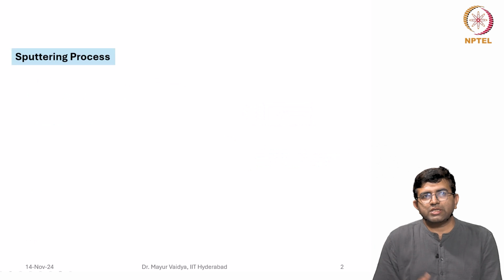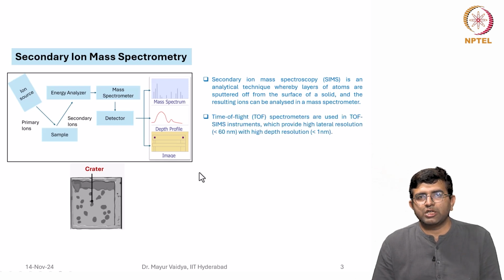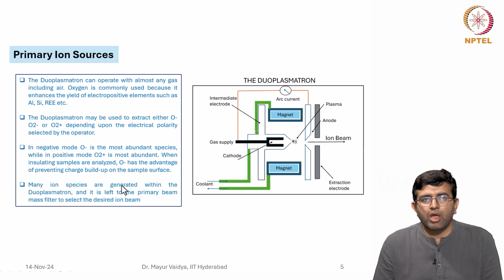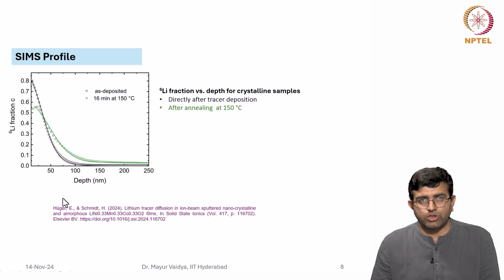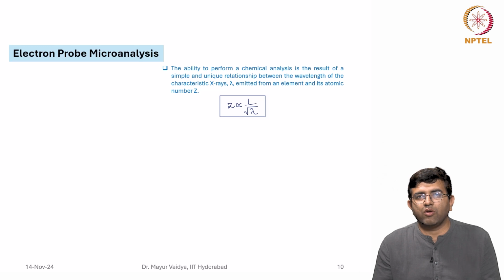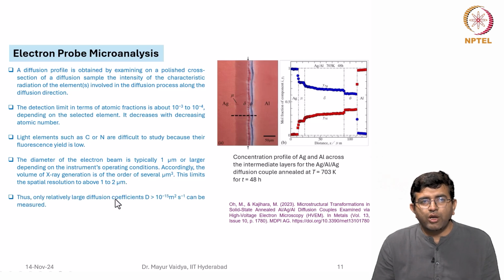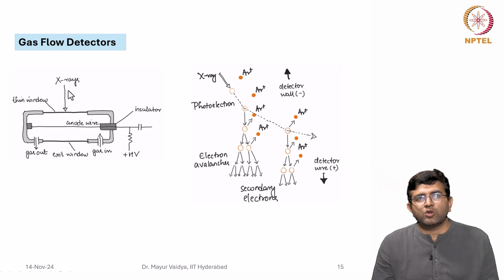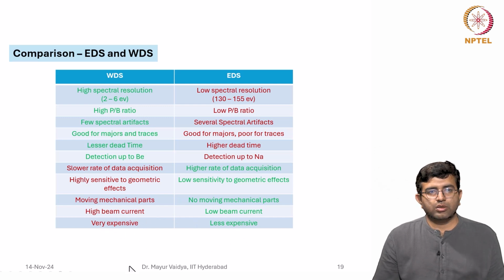SIMS AND EPMA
Problems on radiotracer diffusion and SIMS, Problems on EPMA and NMR, Problems on Mechanical Spectroscopy and Electrical Methods Radiotracer diffusion, SIMS, EPMA, Internal friction, Impedance spectroscopy